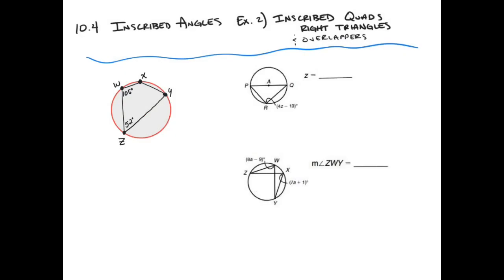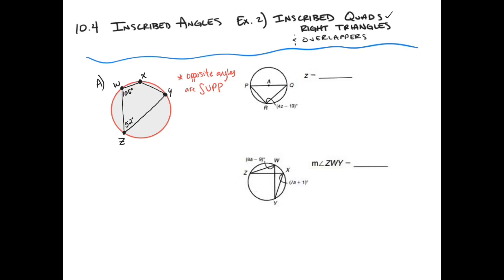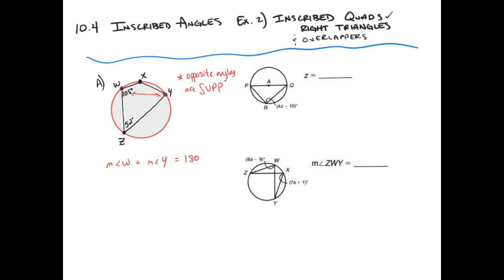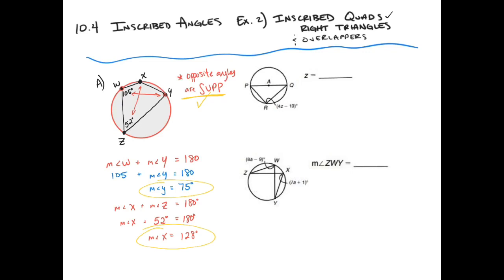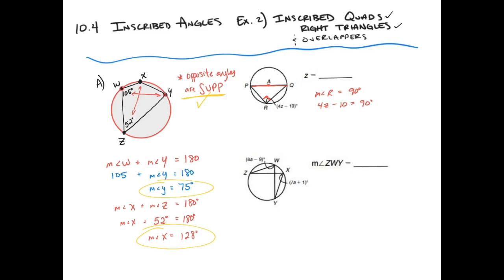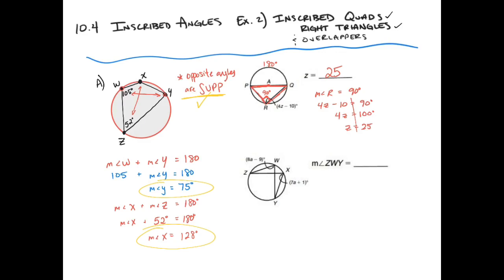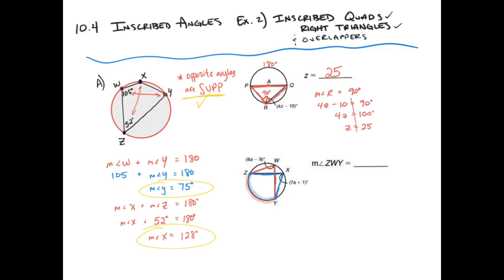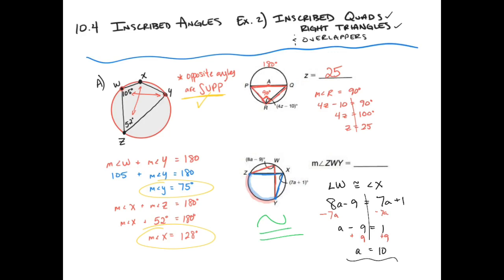10-4 inscribed angles example 2 - fun things to do with inscribed angles!